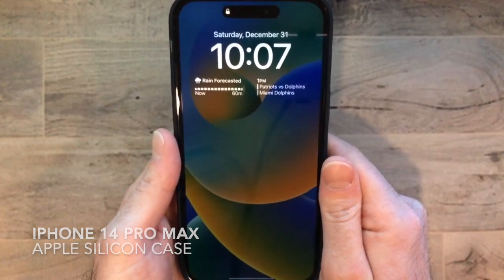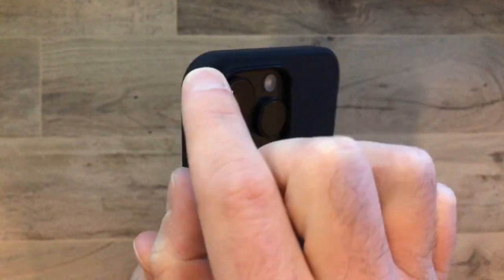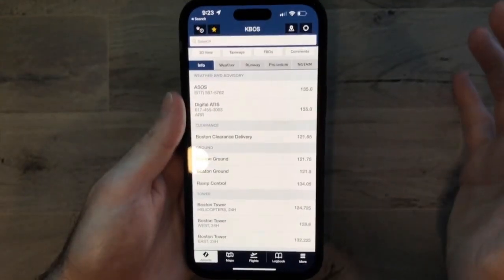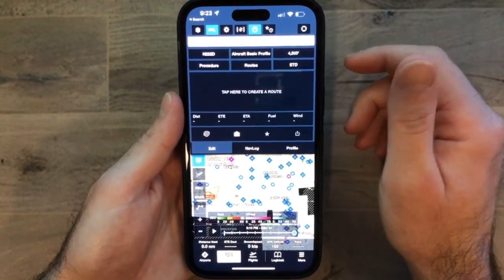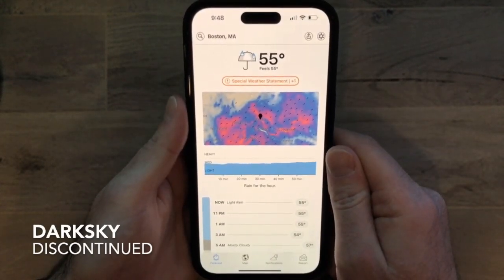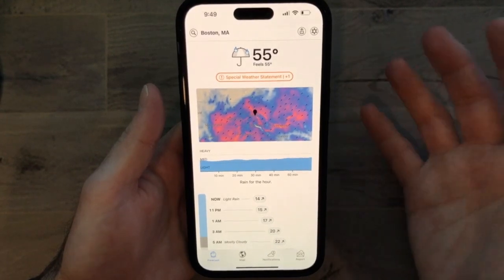Favorite Apps 2022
In this video, we take a look at some of my favorite (or most used) apps of 2022! I appreciate everyone taking the time to watch and hope that everyone has a happy, healthy, and safe 2023!